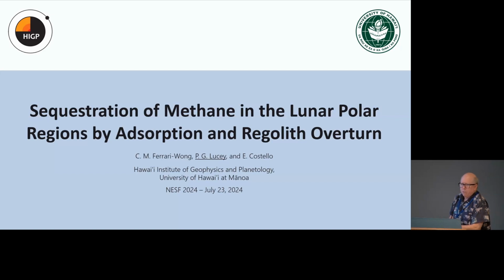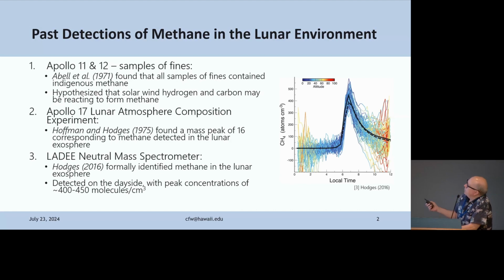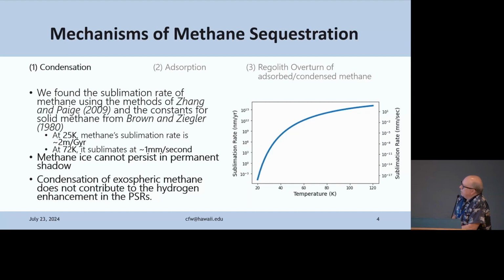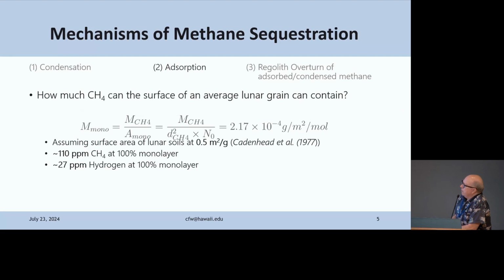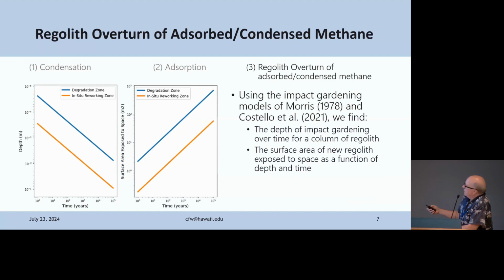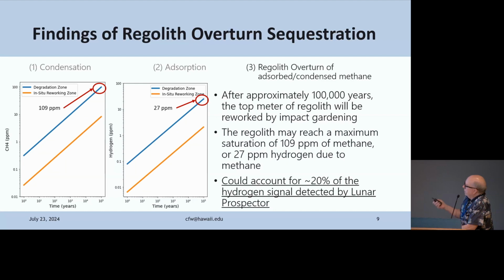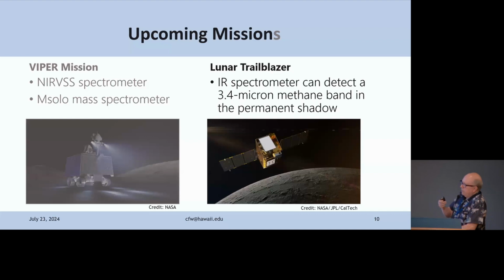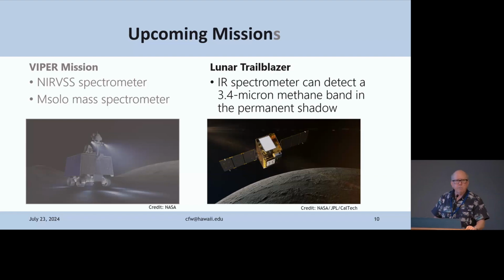NESF2024 - Volatiles - Paul Lucey for Chiara Ferrari-Wong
Volatiles
Sequestration of Methane in the Lunar Polar Regions by Adsorption and Regolith Overturn
Paul Lucey for Chiara Ferrari-Wong